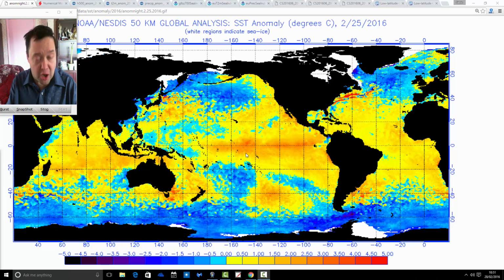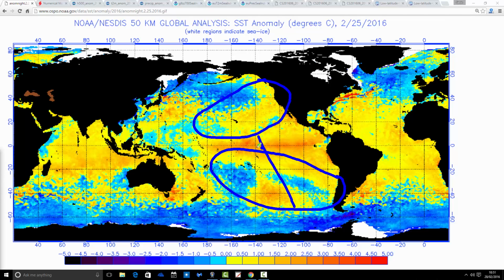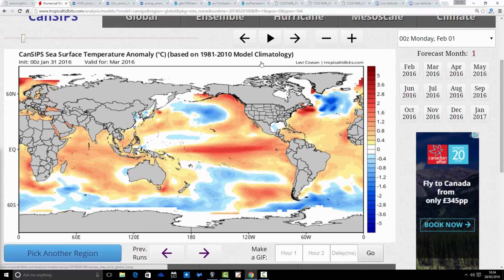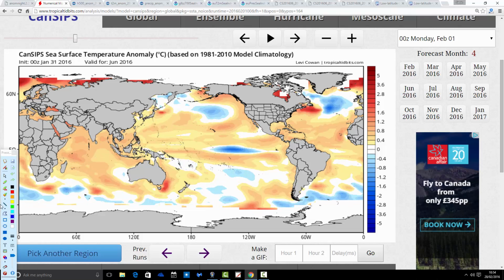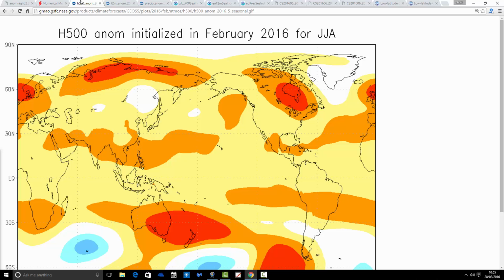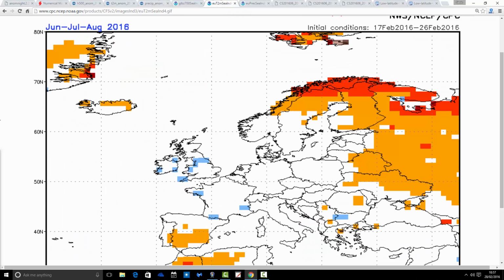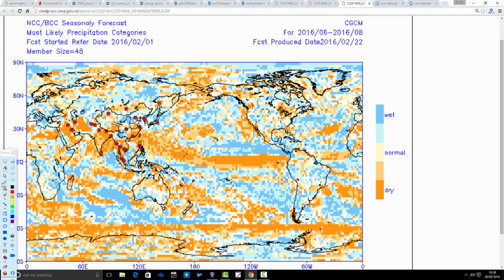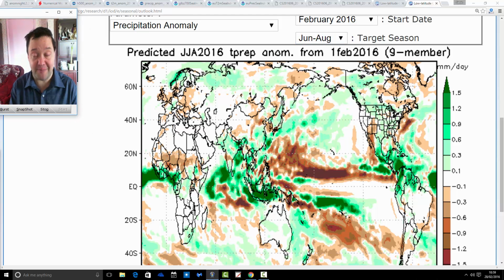Summer 2016 "Sneak Peek"